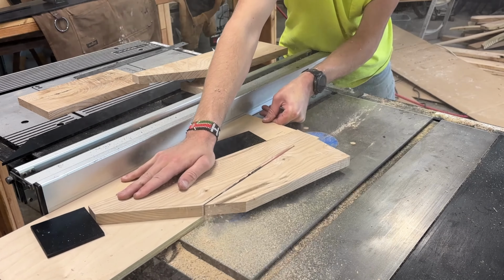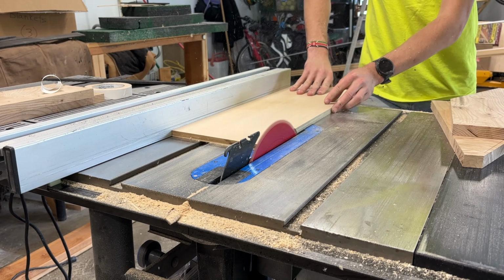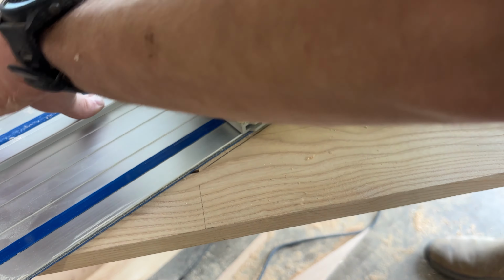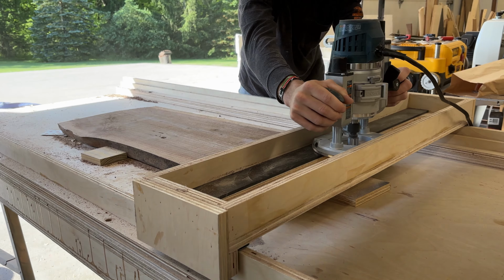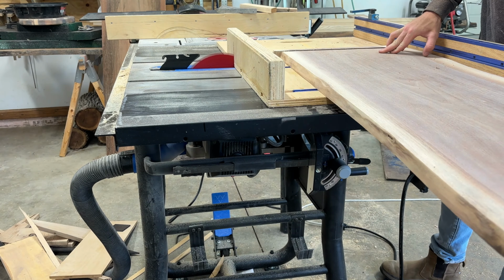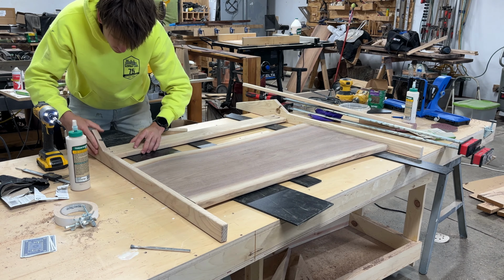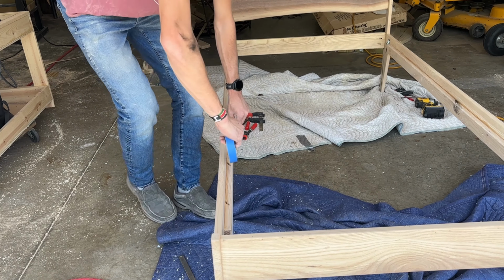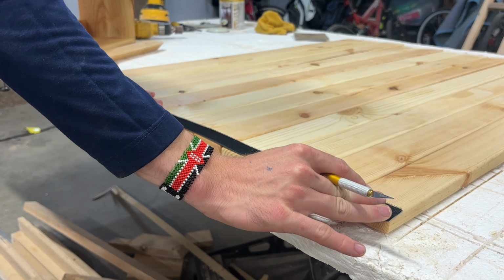I Built a $1500 Modern Bed for $50 (Yes… $50)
Ever wondered if you could build a high-end, custom bed without breaking the bank? In this video, I'll show you how I created a luxurious $1500 bed using only wood I already had available in the shop and $50 worth of materials. If you were to include the lumber in the material cost, it would be right around $200 in total including the other materials.

Transcript:
0:00 Intro
0:13 Milling
1:30 Design
1:48 Legs and Feet
4:11 Rail, Base Board, and Headboard Connection
4:49 Live Edge Headboard
6:54 Round Overs
7:33 Assembly
9:26 Mattress Supports
10:14 Slats
10:44 Finish
12:00 Velcro
12:55 Delivery and Assembly
13:07 Final Reveal